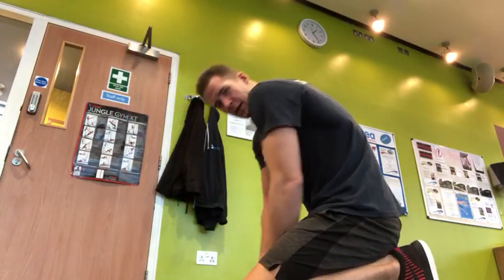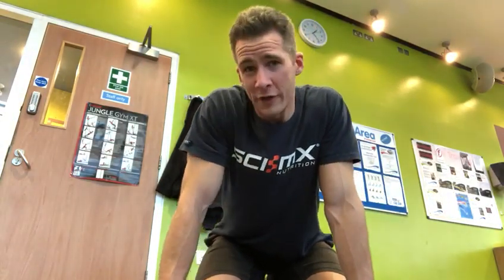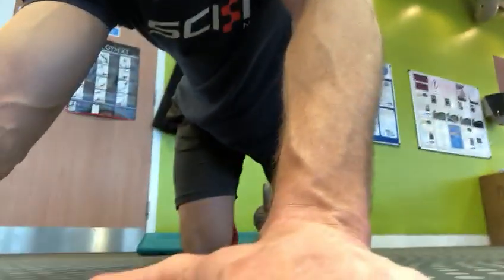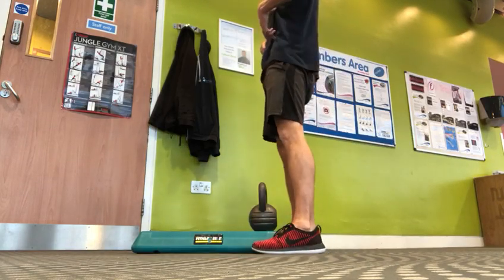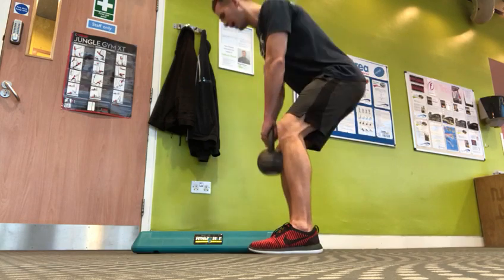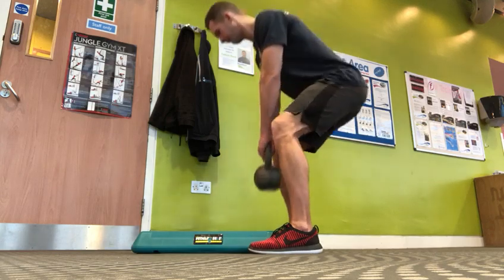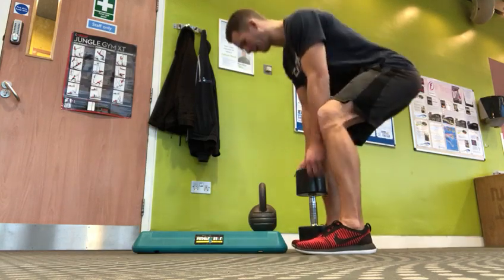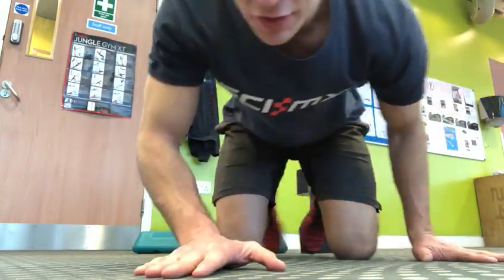Elevated Kettle Bell Deadlift | Hip Hinge Series 4 of 5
Follow on Instagram ➡ instonegram

You should not rely on this information as a substitute for, nor does it replace, professional medical advice, diagnosis, or treatment. If you have any concerns or questions about your health, you should always consult with a physician or other health-care professional. The use of any information provided in this video is solely at your own risk. You should always consult your doctor before starting an exercise program.